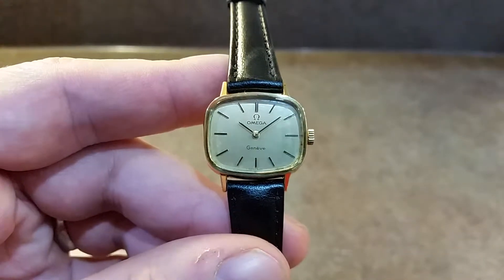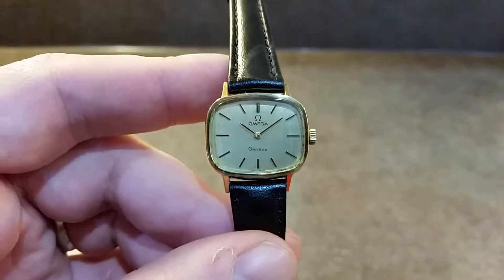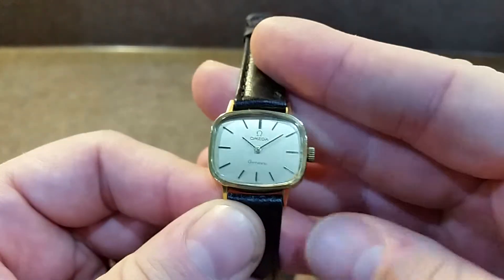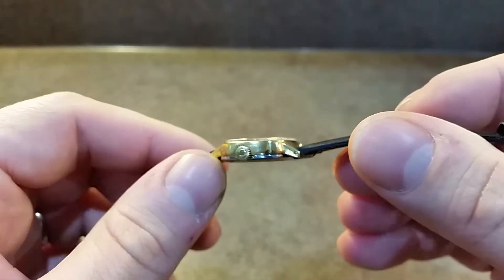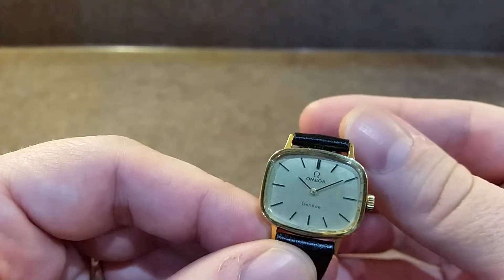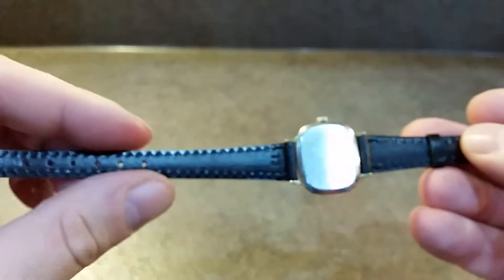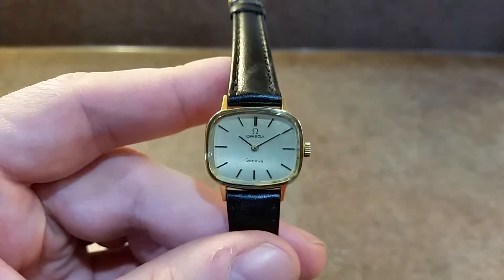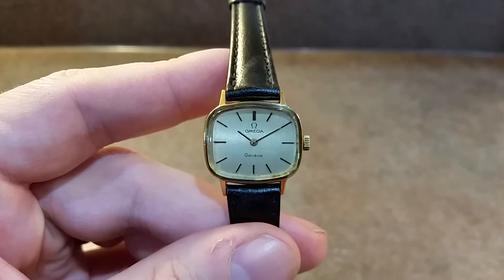1973 ladies Omega Geneve vintage watch